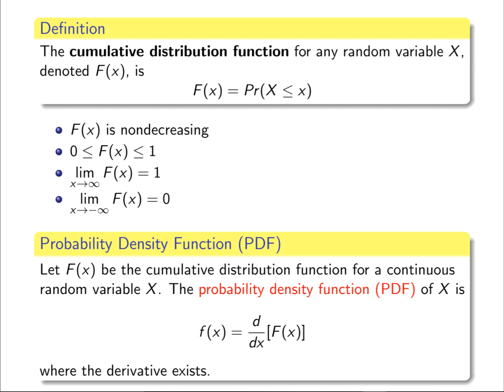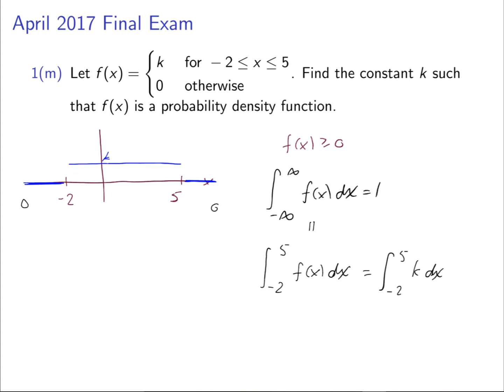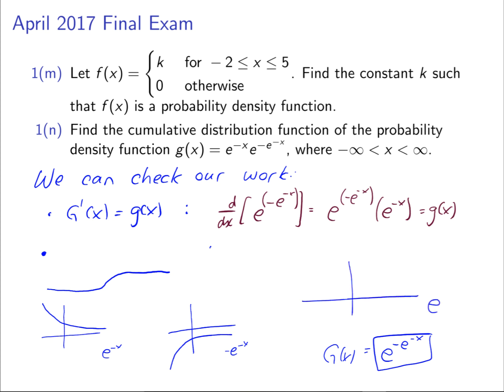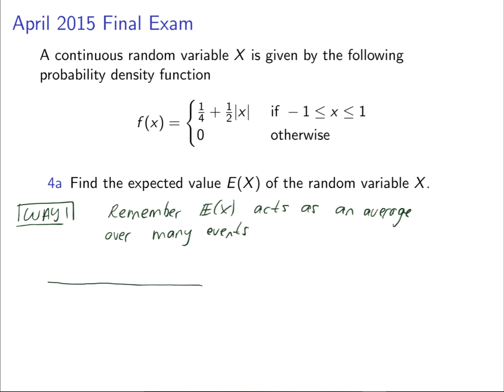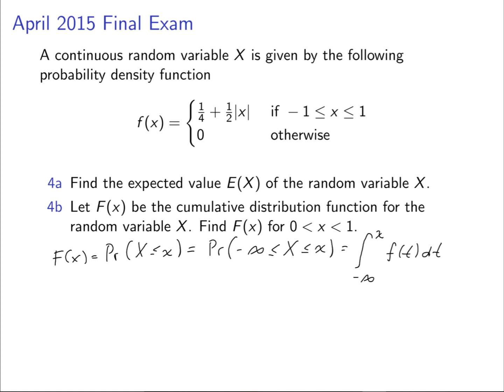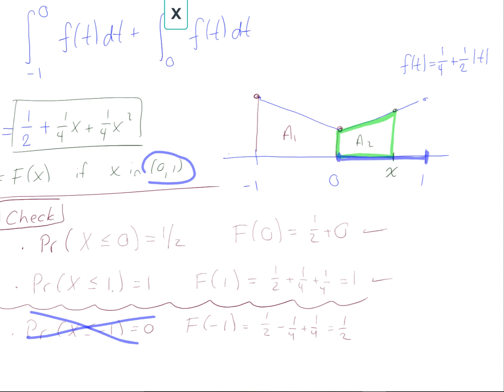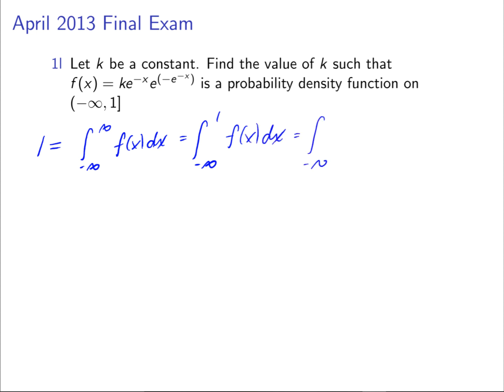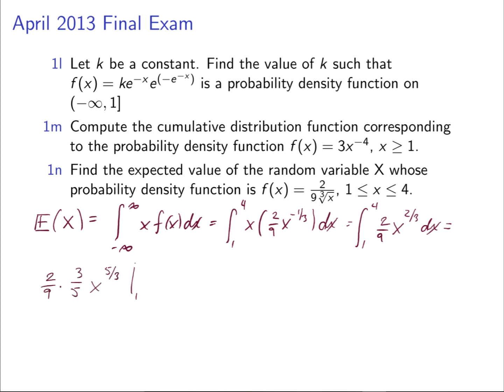Probability questions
Probability questions from past final exams